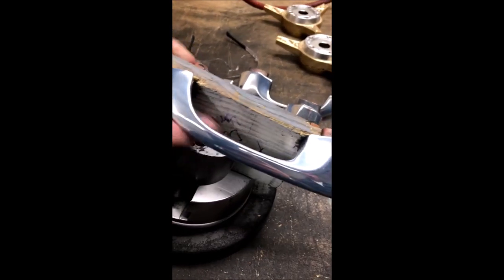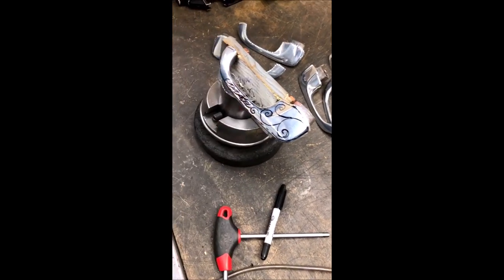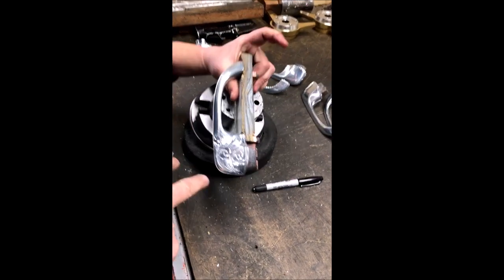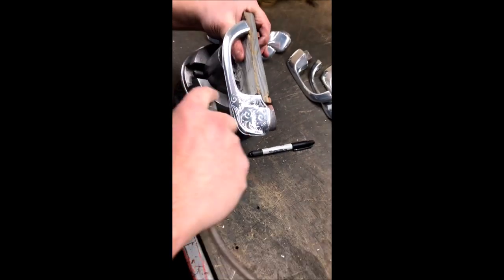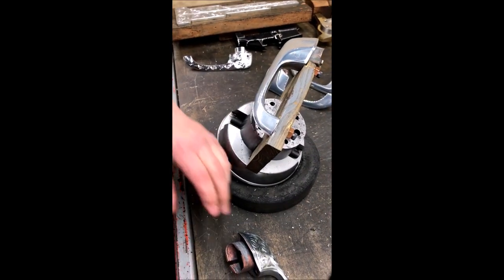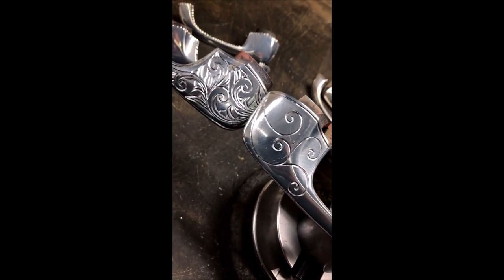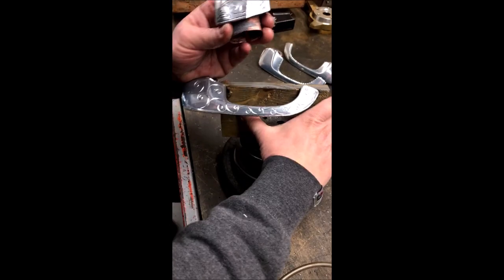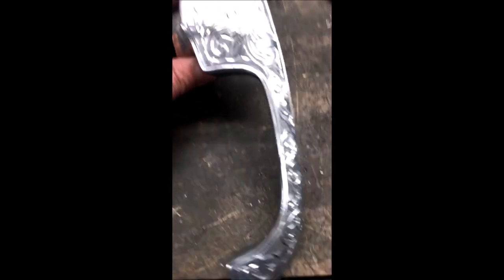Engraved Outer Door Handles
Here is a start to finish of me hand engraving 2 outer door handles that will fit 1965-68 Chevy Impala/Caprice. Please take your time to view the layout from start to finish. Thank you for viewing.